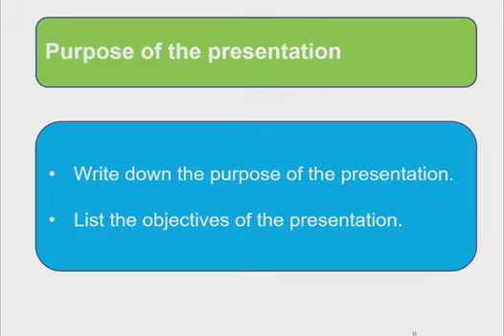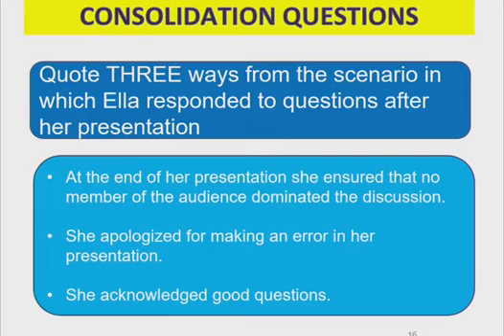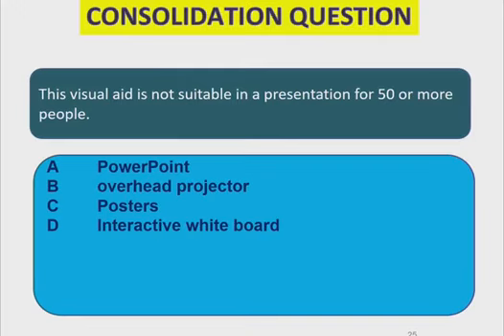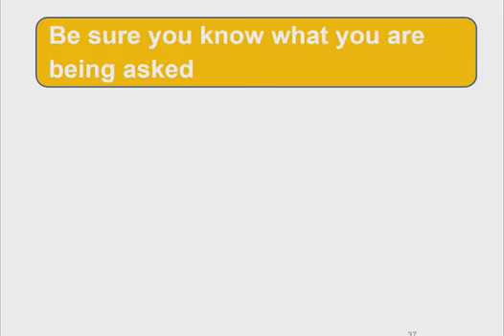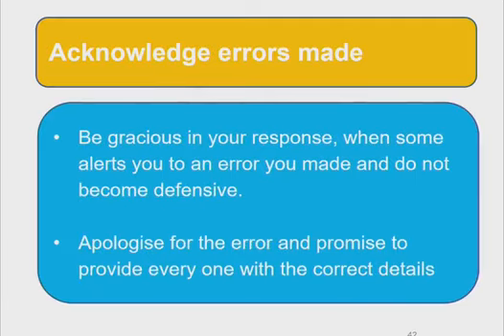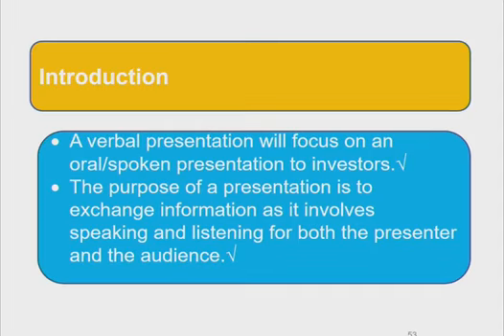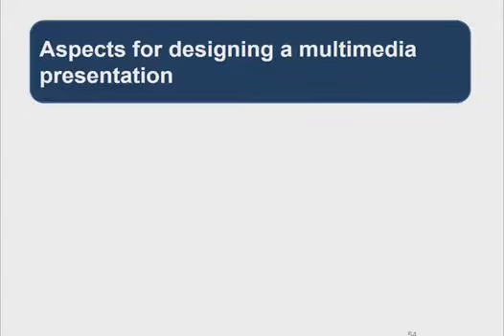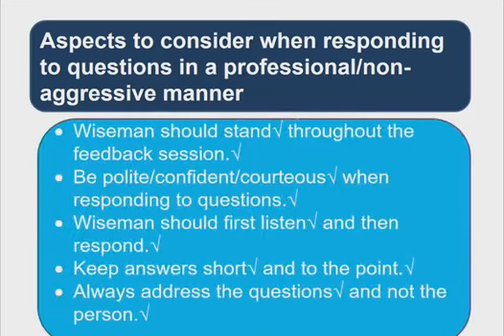Grade 12 Business Studies - Matric Exam Revision - Business Ventures - Presentation of Information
Grade 12 Business Studies Past Papers (CAPS) — Business Ventures - Presentation of Information explained step-by-step.